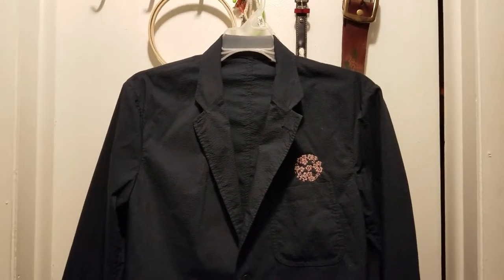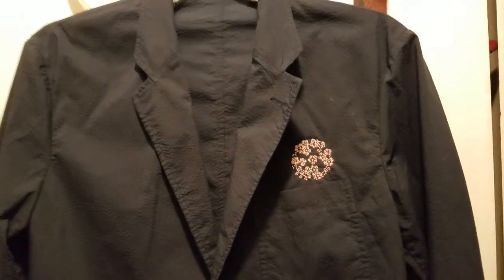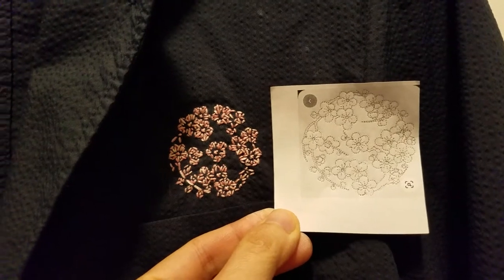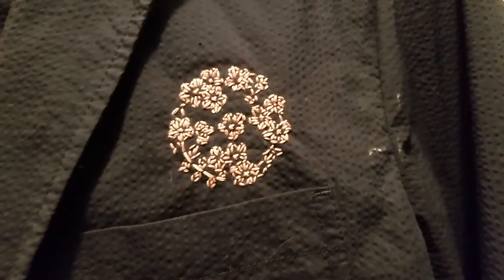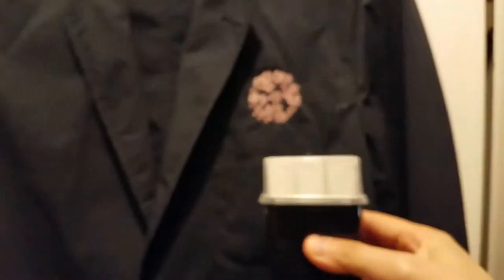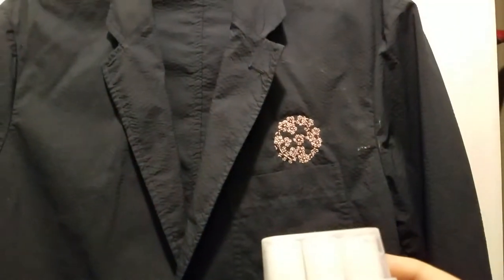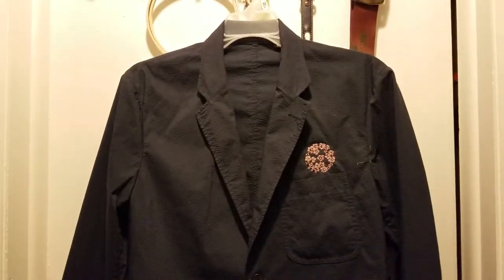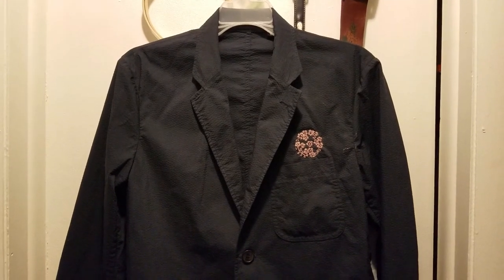part 1, summer 2021, when math teacher me don't teach